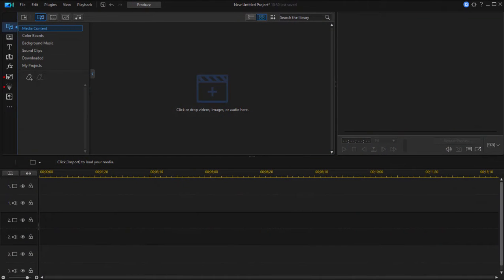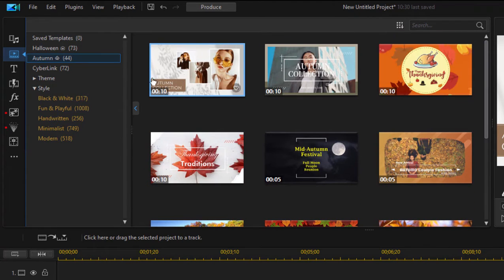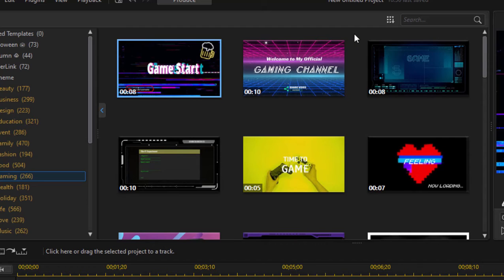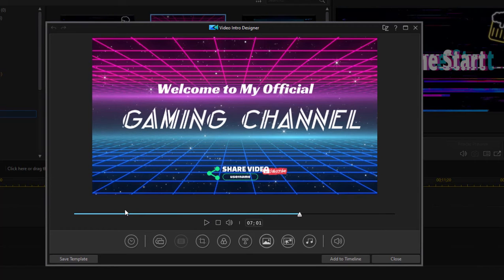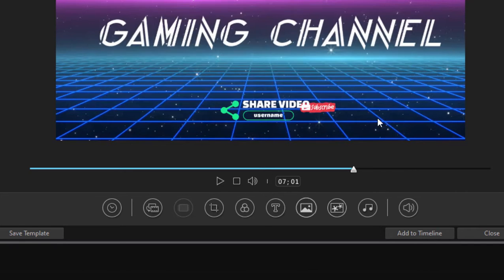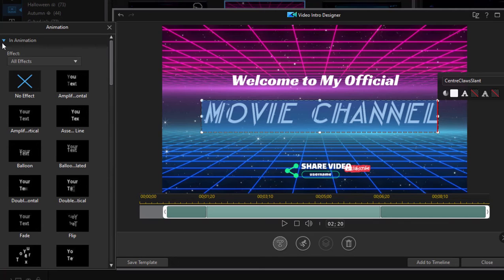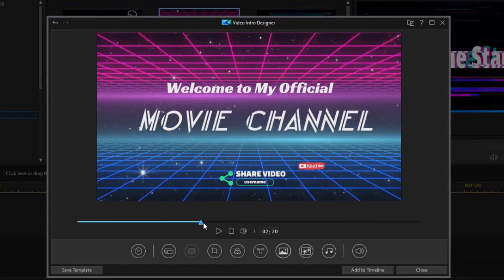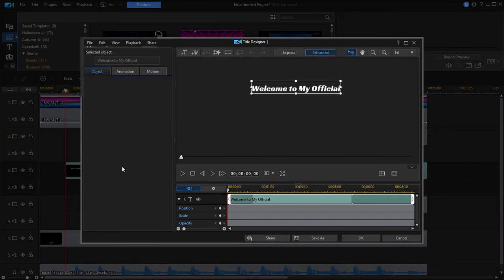The new Video Intro Room and Designer in CyberLink PowerDirector 21 Ultimate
A look at the new Video Intro library and designer.